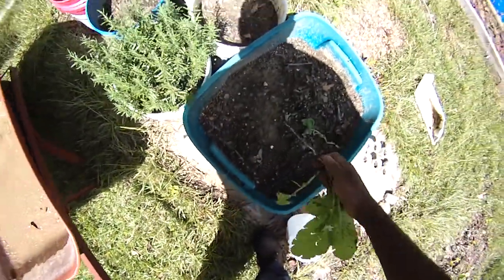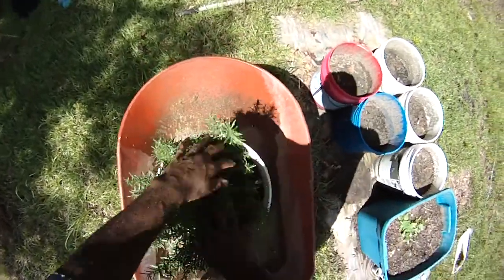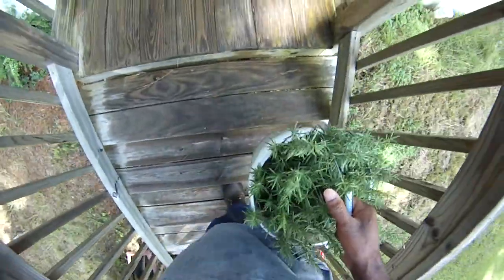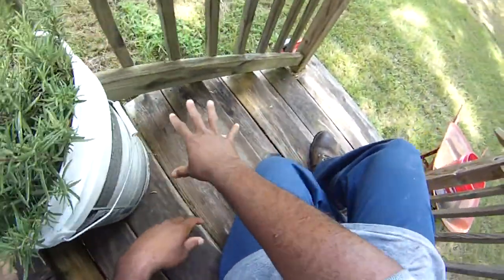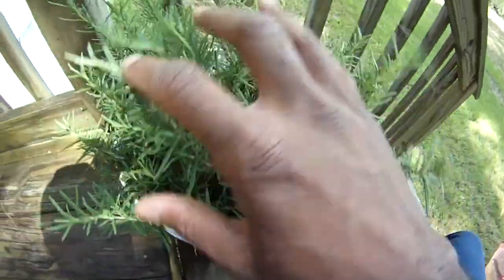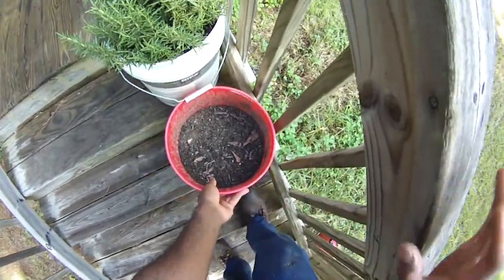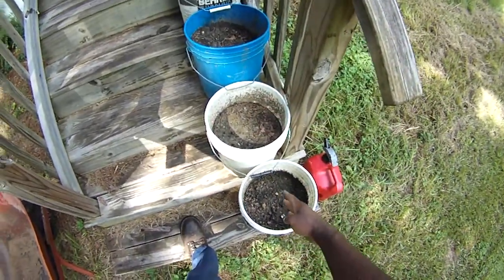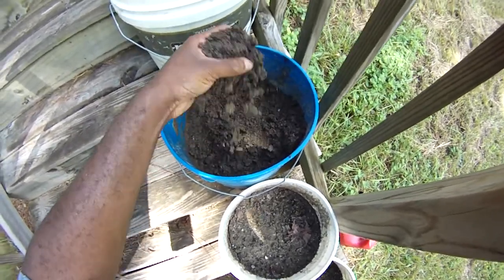Herbs on the Steps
Keep your garden close to your kitchen. The closer you keep it the more likely you are to tend and maintain it. I love growing herbs and use them all the time while cooking. keeping them just outside the door is far better making the big haul up the hill.